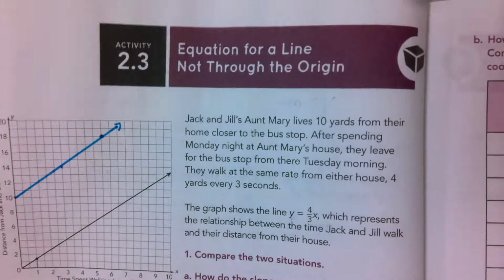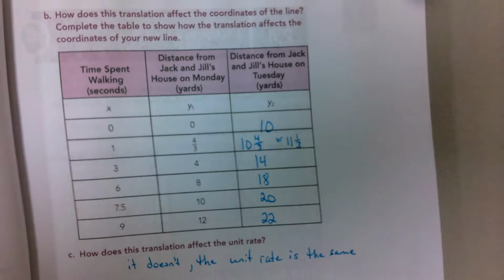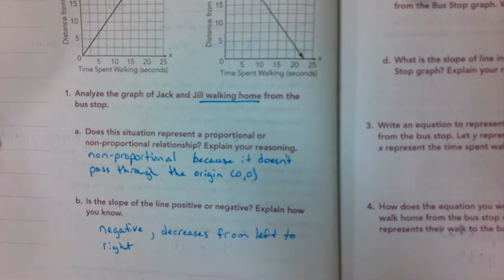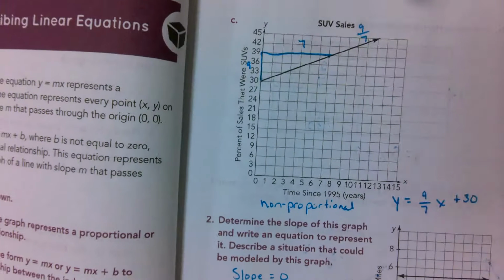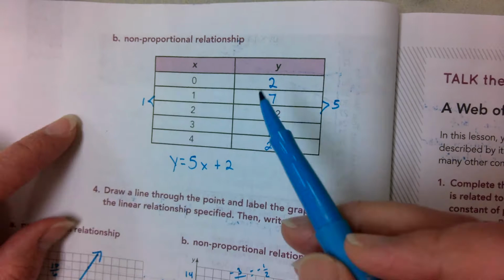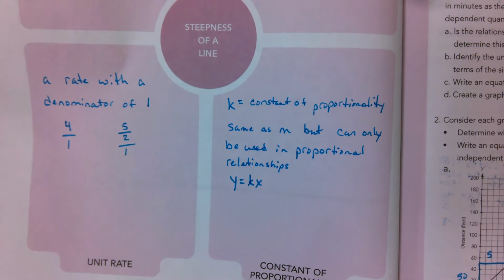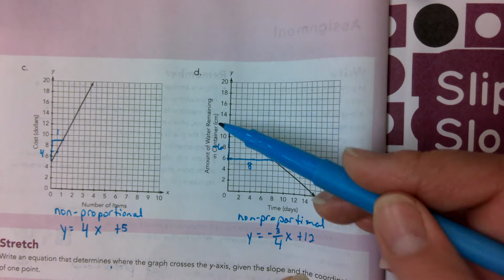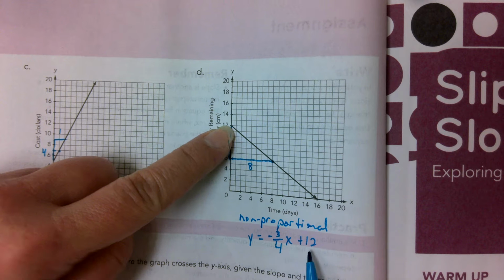Carnegie Activity 2.3, 2.4, 2.5 and Assignment